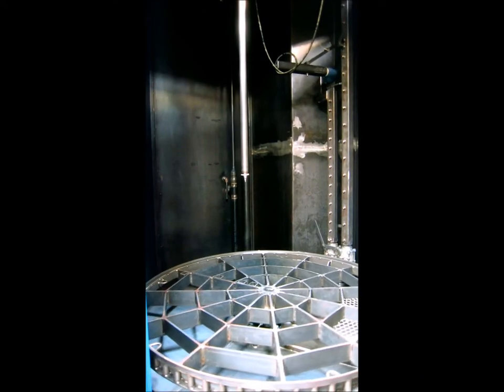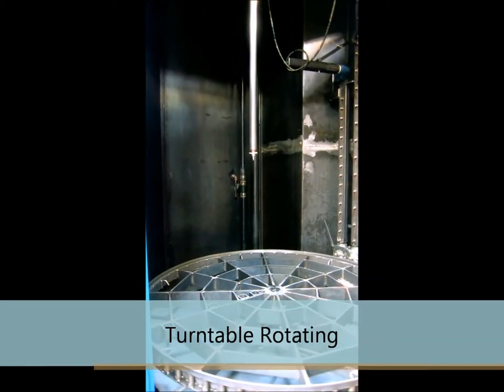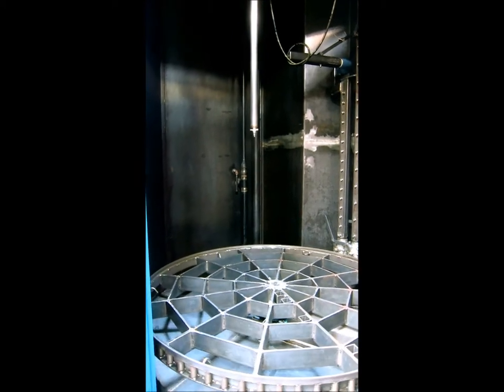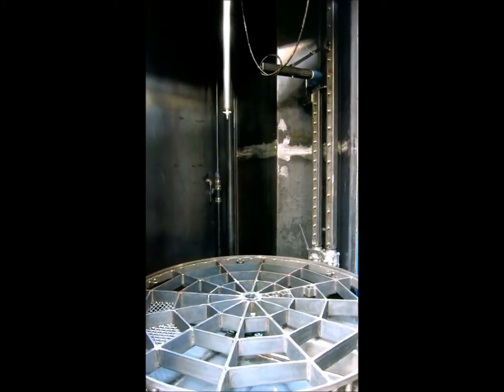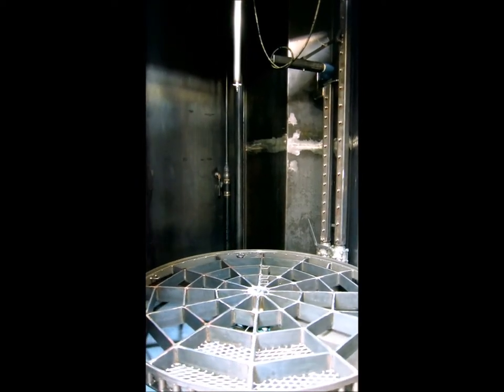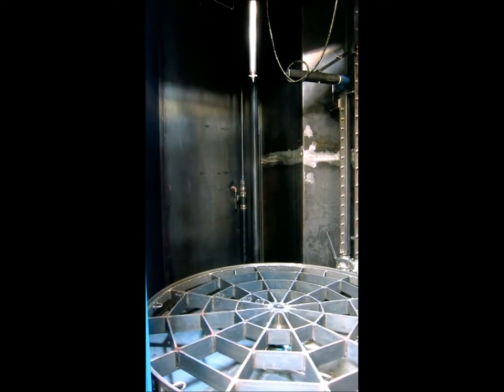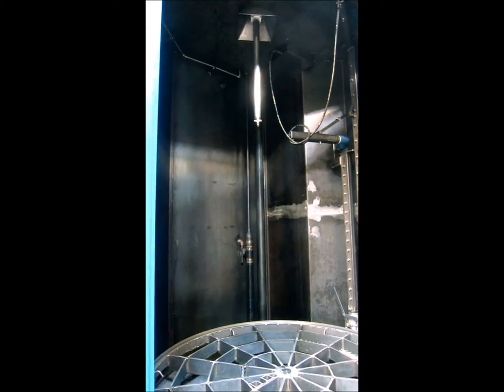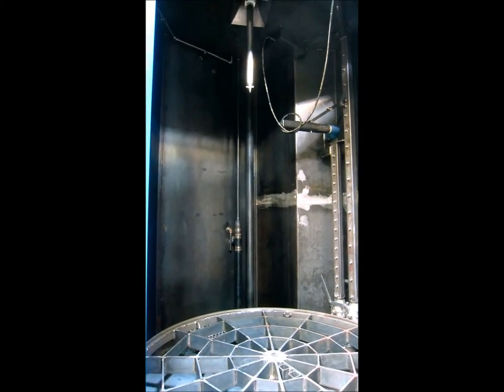StingRay Parts Washer Center Manifold Probe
StingRay Parts Washer Center Manifold Probe with the turntable rotating. Discusses crash detection. StingRay aqueous parts washers are used in diesel engine rebuilding, railroad bearing cleaning, aircraft wheel washing, and many other industrial cleaning applications. The parts washers utilize the "Power Wash" process developed at StingRay.  Power Wash utilizes high impact pressure from the oscillating blast nozzles and high heat to overcome soils with low chemical concentrations.  This is in contrast to jet spray washers that depend on flooding the parts with lukewarm highly concentrated chemical solutions to cause the cleaning.  Besides the superior cleaning results of the power wash process, it also extends chemical life and greatly improves the rinsing of parts because of the low chemical concentration.